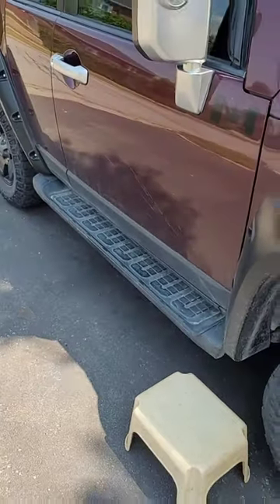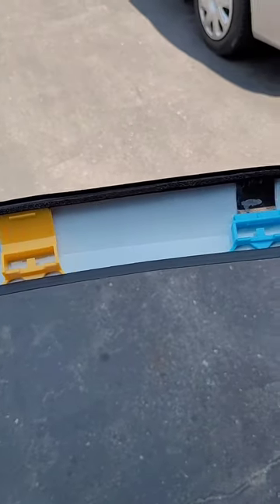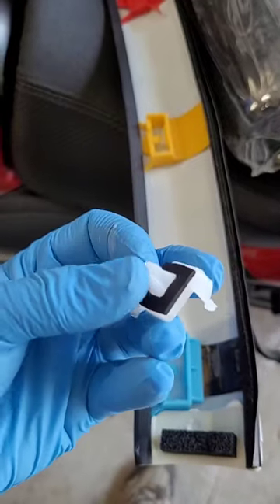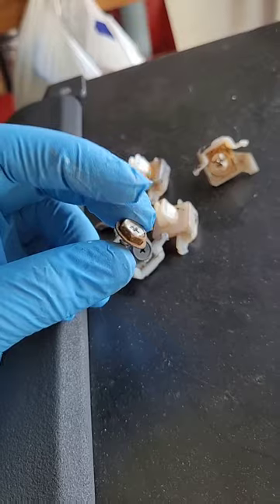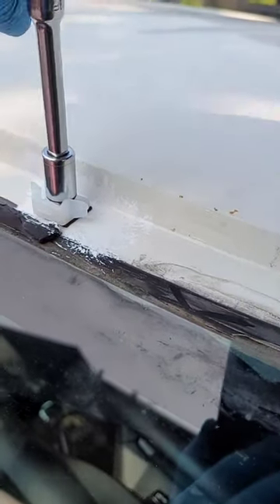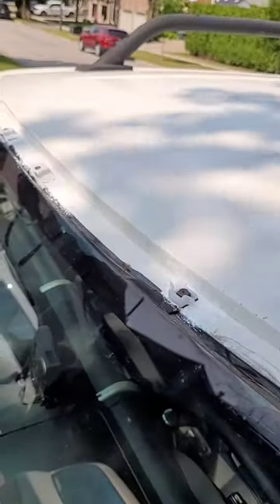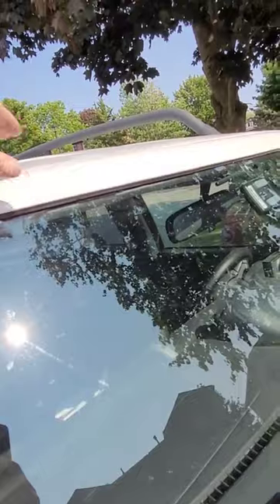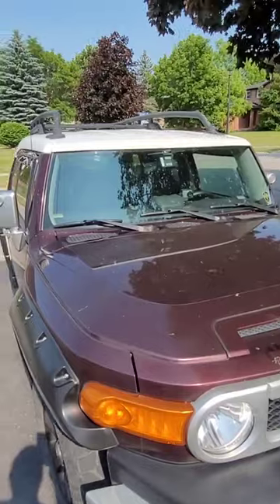FJ Cruiser Windshield Trim Molding Replacement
A quick video to show how to install the trim molding on an FJ cruiser. I made the video to help our community and since I couldn't find any good information aside from some short clips and photos, I figured this might help you.